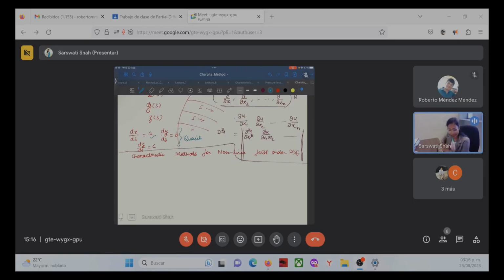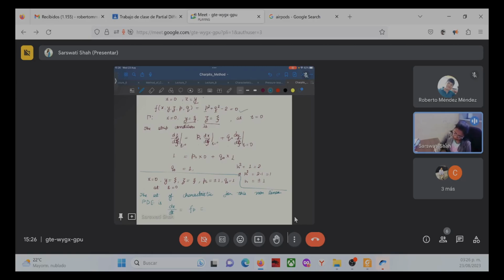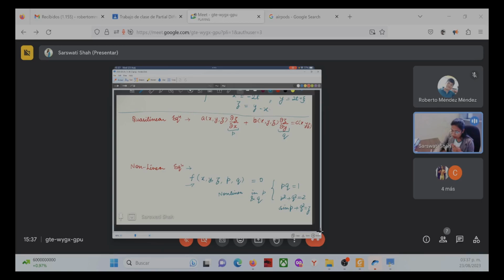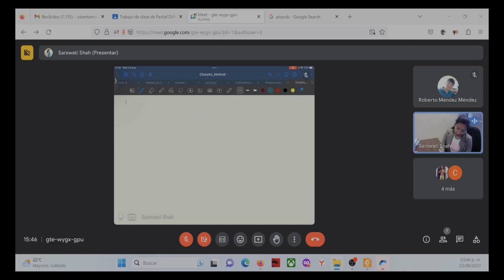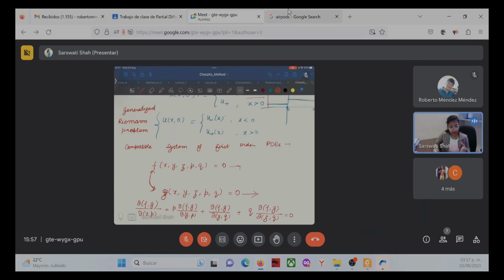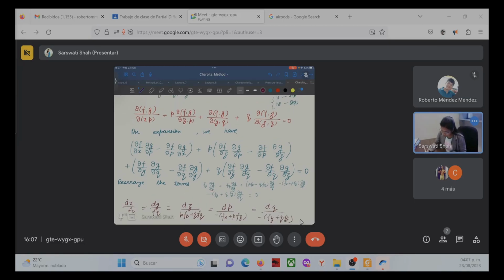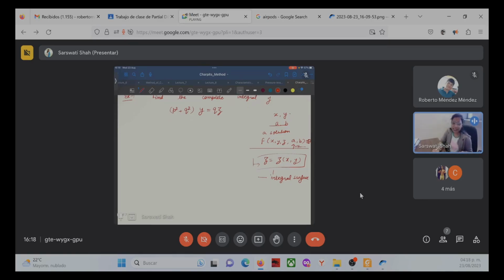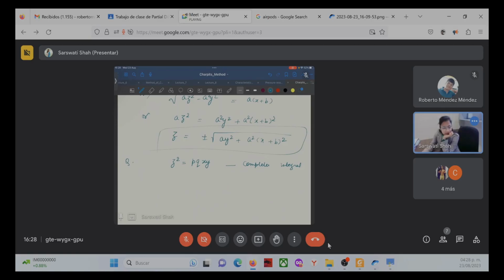PDE 2023 08 23 15 16 41